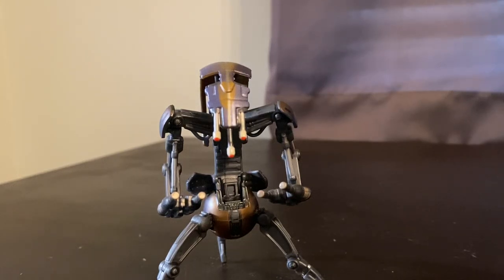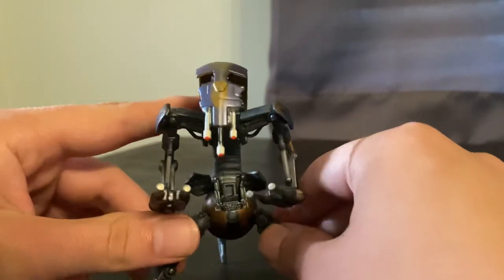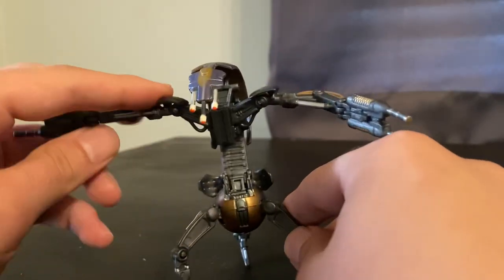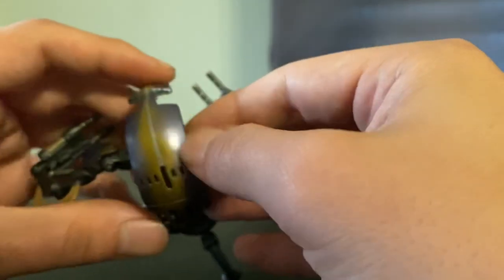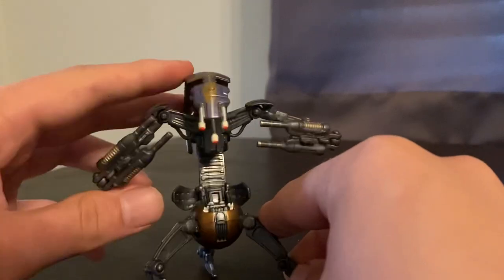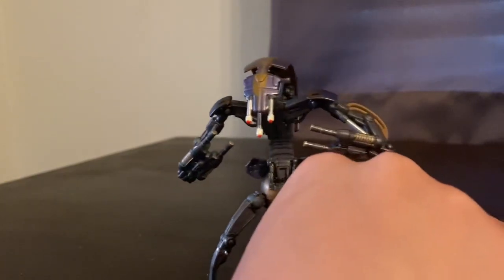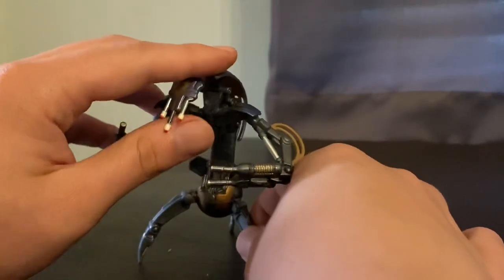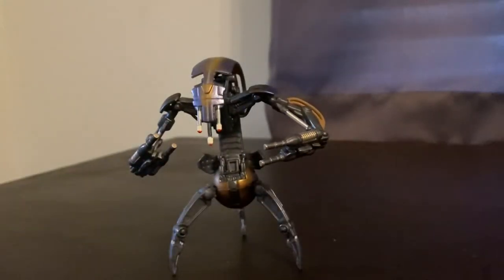3.75” Droideka (Heavy Battle Droid) Phantom Menace action figure Review